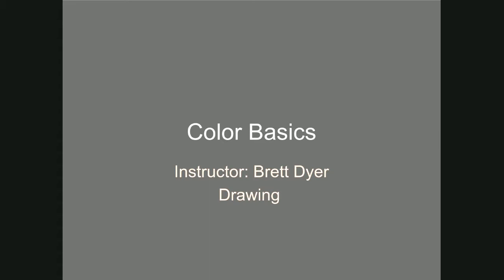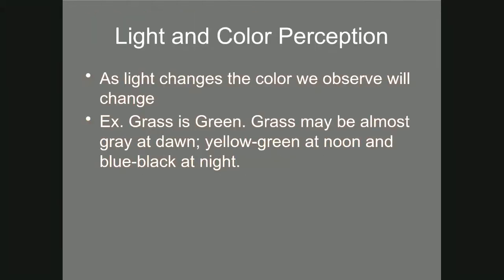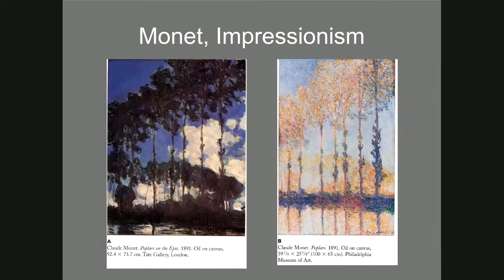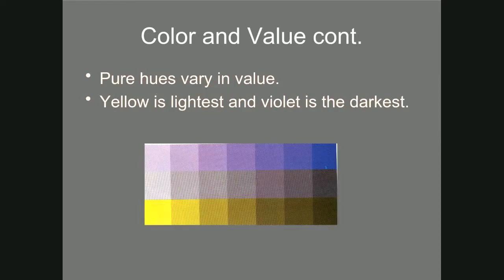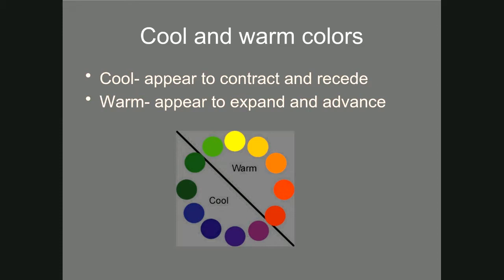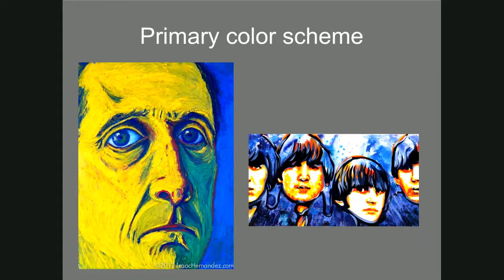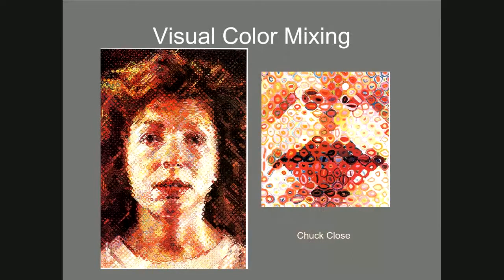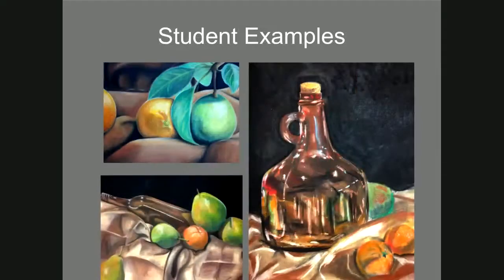Color Lecture and Student Examples of Assignments